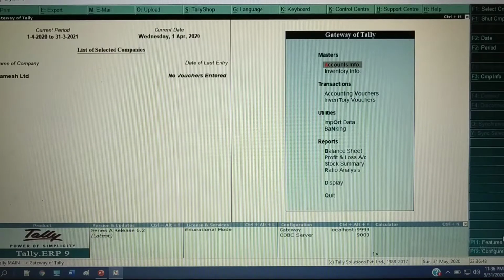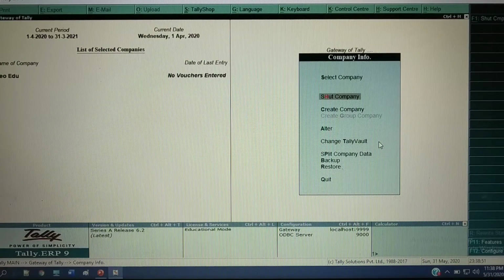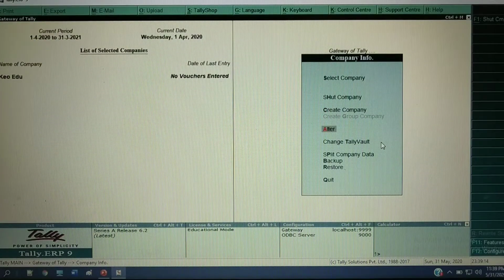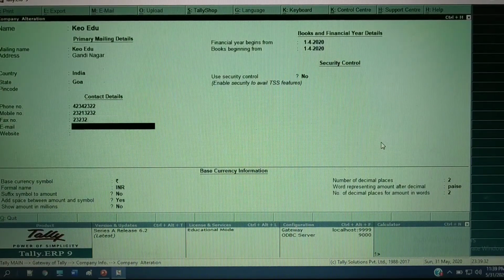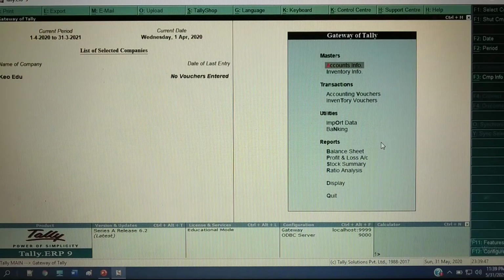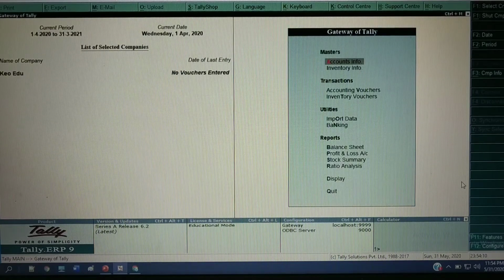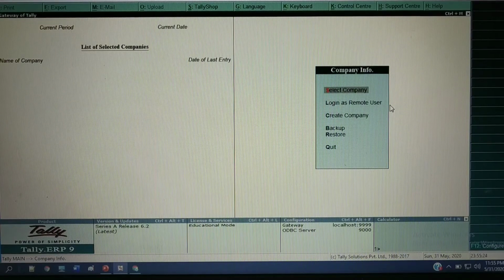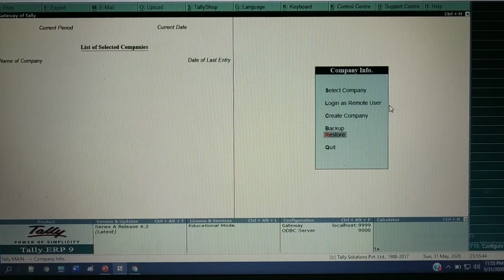How to select, shut, alter company details in tally ERP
How to select, shut, alter company details in tally